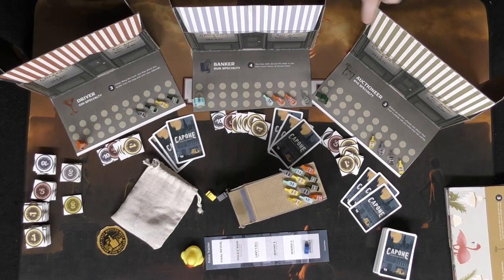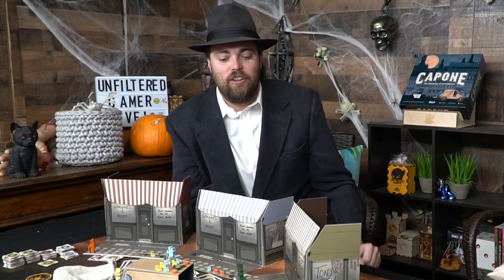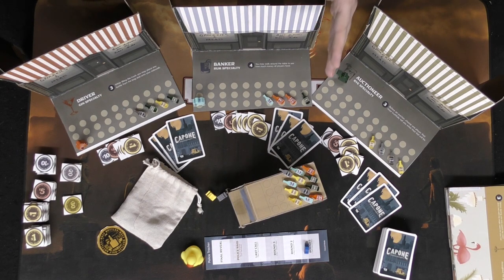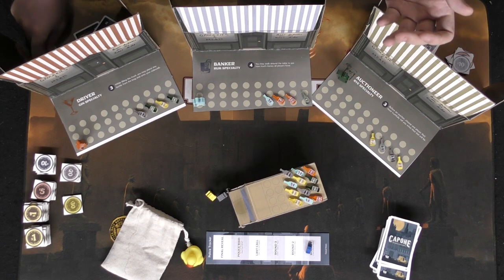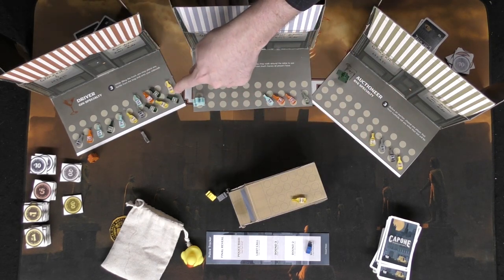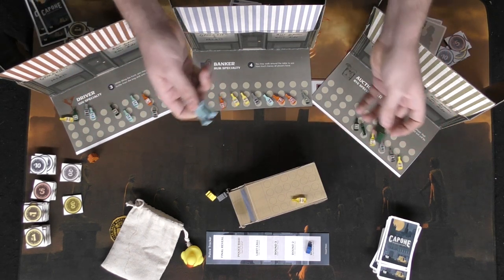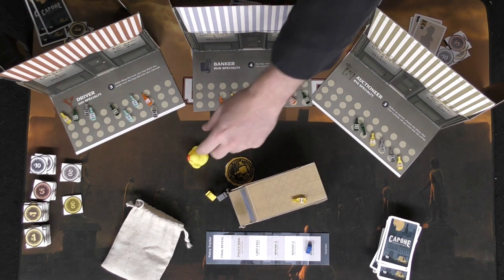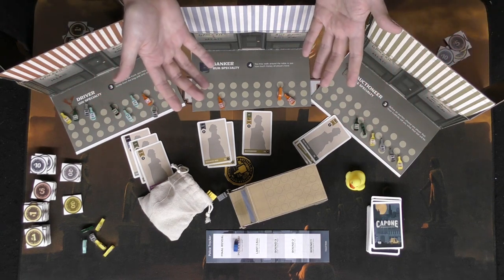Capone - Board Game Review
Capone Review by Unfiltered Gamer